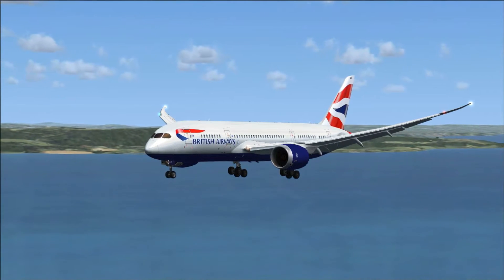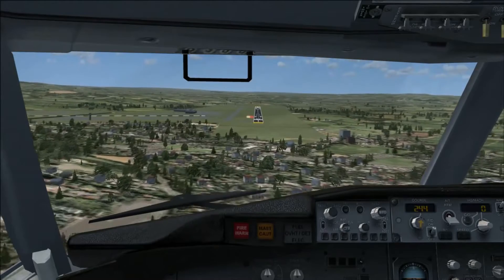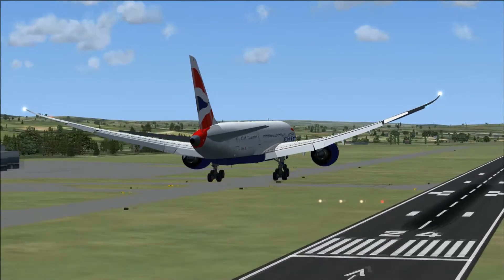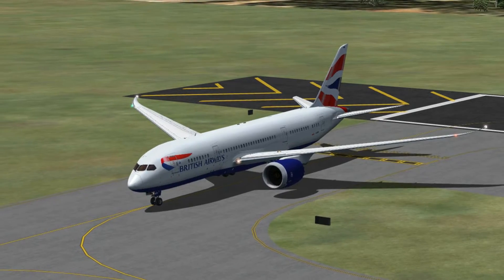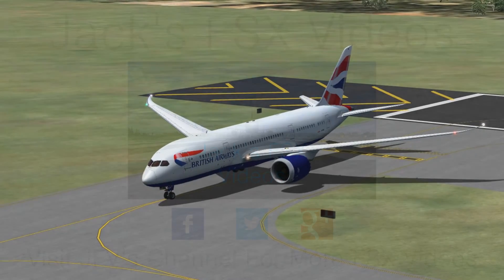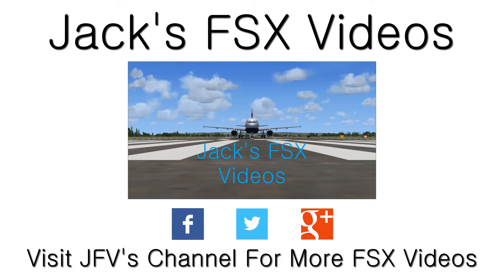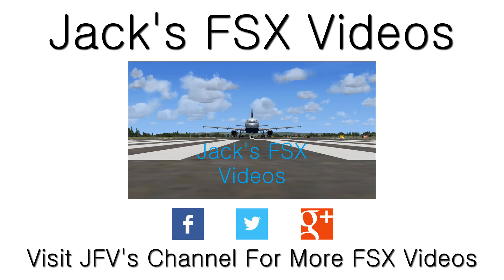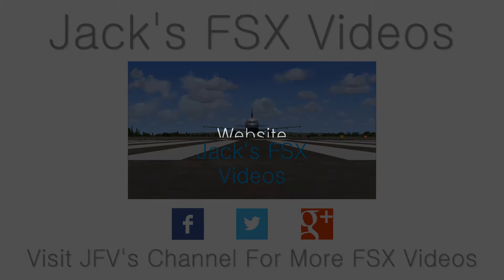FSX British Airways 787-8 | The Aircraft to Airport Flight Show - Episode 3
A British Airways 787-8 landing at Edinburgh for episode 3 of The Aircraft to Airport Flight Show in fair weather.

Scenery: Default

VIDEO CODE: JFV-EPS-EXS-ATA-000-003